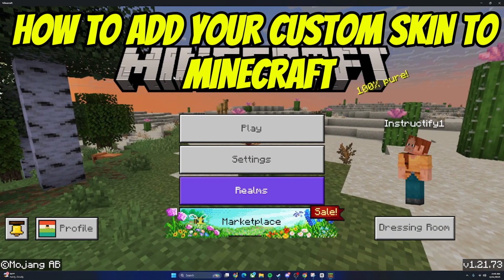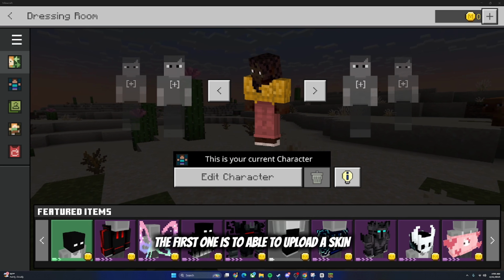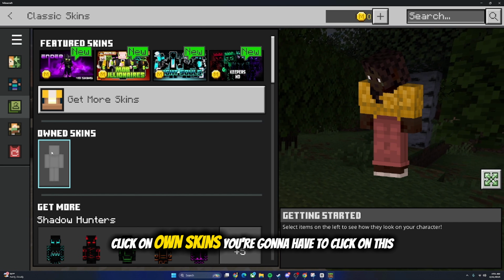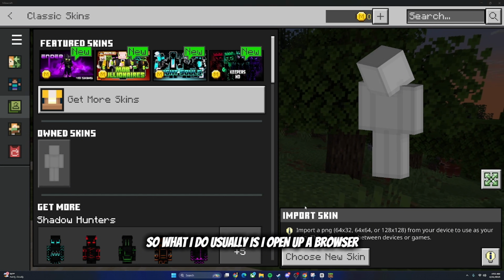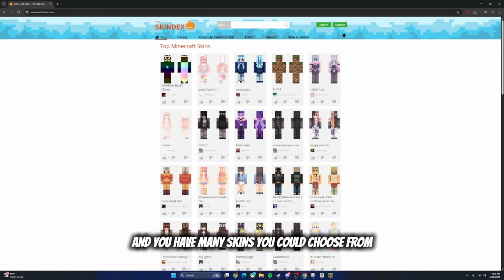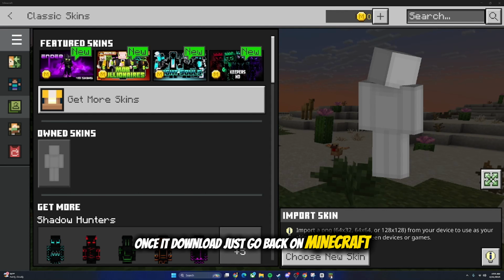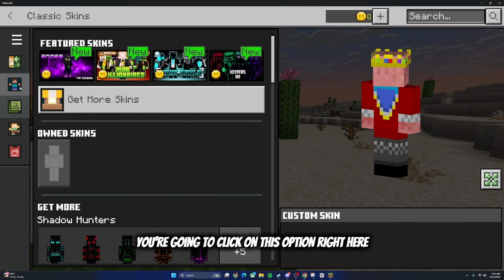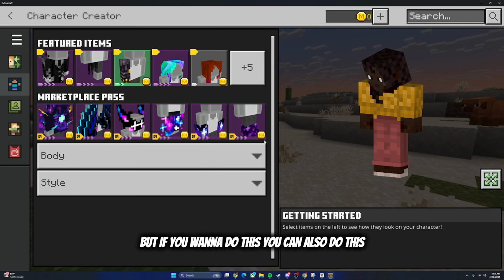How to Add Your Custom Skin to Minecraft Bedrock | Full Customization Guide (2025)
Want to stand out in Minecraft Bedrock Edition? This 2025 guide shows you how to add your own custom skin step-by-step, including how to import skins, use the character creator, and fully customize your look. Works on Windows, mobile, and console!